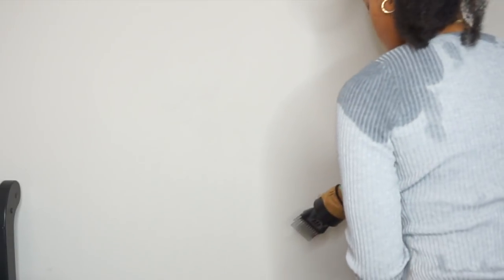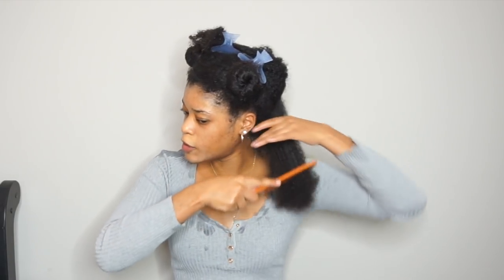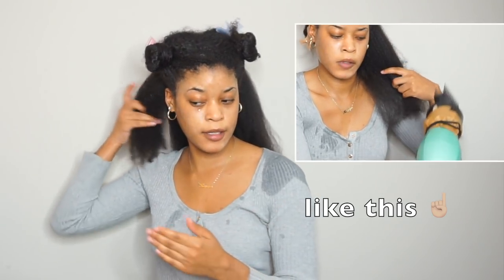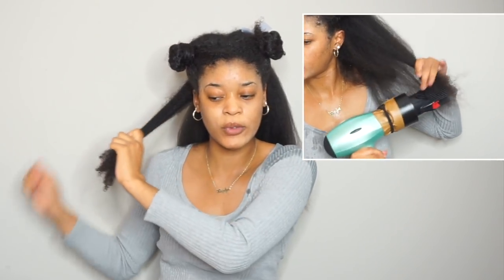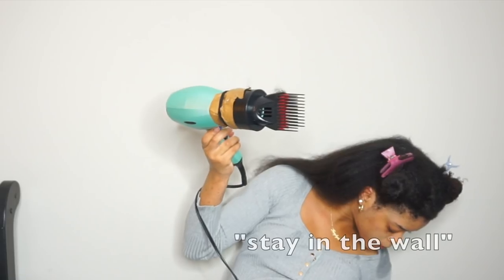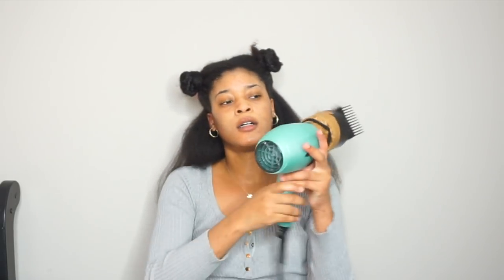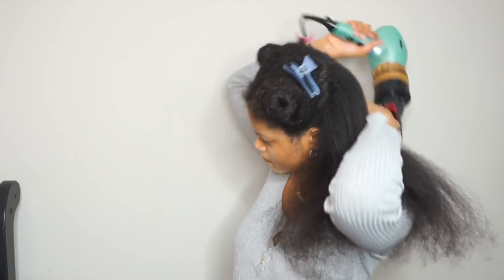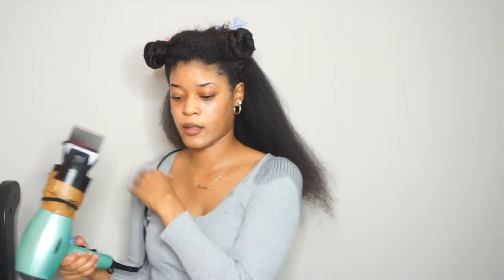Curly to Straight Hair Tutorial | 3C 4A Natural Hair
Curly to Straight Hair | 3C 4A Natural Hair
A quick tutorial on how to straighten type 4 natural hair. I typically like the way my hair looks when it gets older and it's not as fresh so at the end i inserted a clip of what my hair looked like after a month and it still looked nice. All products and tools used are mentioned below.

Shampoo: Tresemme Luxurious Moisture
Conditioner: Tresemme Luxurious Moisture
Deep Conditioner: Joice K-Pak Intense Hydrator

Wigo Straight and Smooth Ceramic Straightening Brush
BabylissPro Nano Titanium Ionic Straightening Iron